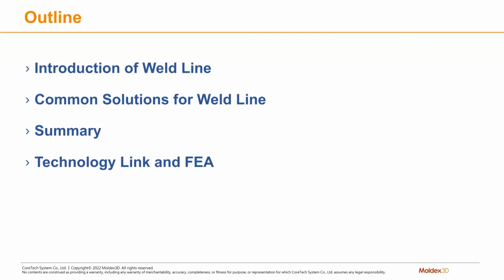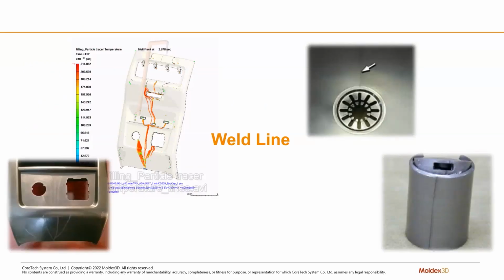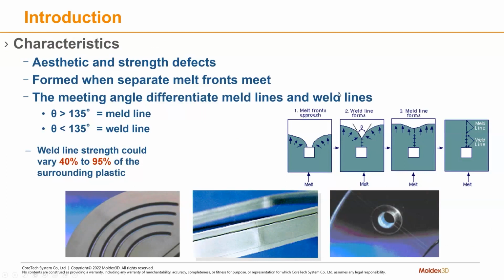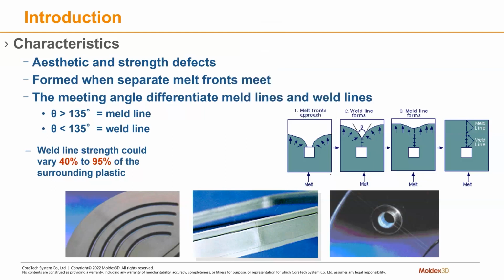Improving Weld Line Strength through Molding Simulation｜Intro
Moldex3D Webinar2023｜Improving Weld Line Strength through Molding Simulation｜Intro
Weld lines in injection molded plastic parts can cause a localized reduction of mechanical properties. This loss of strength and impact resistance is a result of the lack of entanglement between polymer chains where two melt fronts meet. When an external load is applied to a weld line region, the part’s potential for mechanical failure is increased.

Therefore, this webinar will take you through how weld line strength can be evaluated using simulations and potential solutions to improve weld line strengths.

What you will learn:

-What are the causes of weld line
-How to interprete simulation results for weld line
-Understanding weld line strength prediction

Search🔎
Weld line